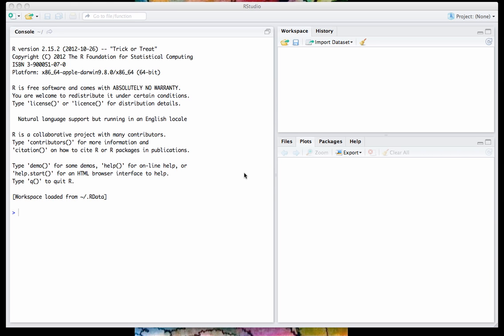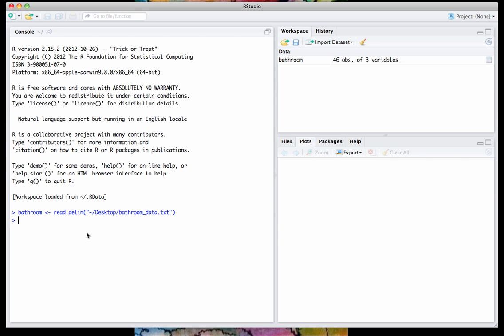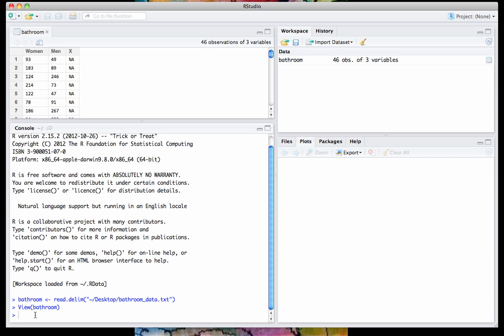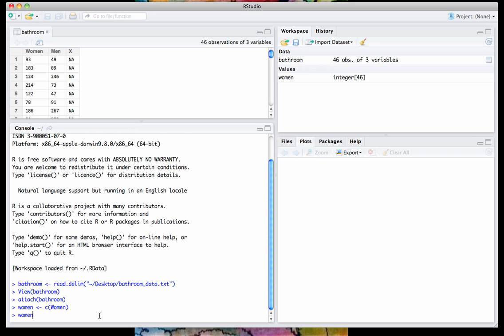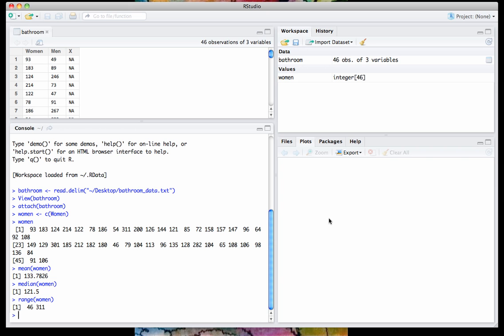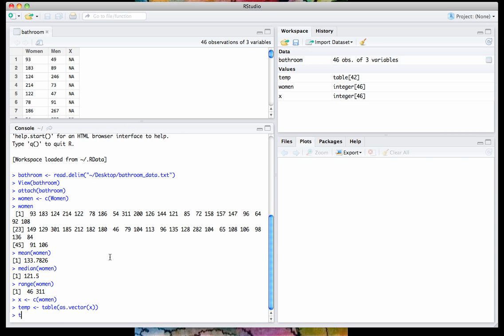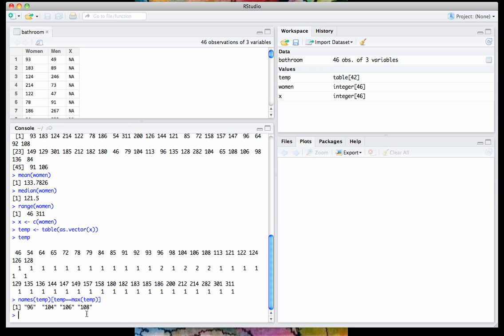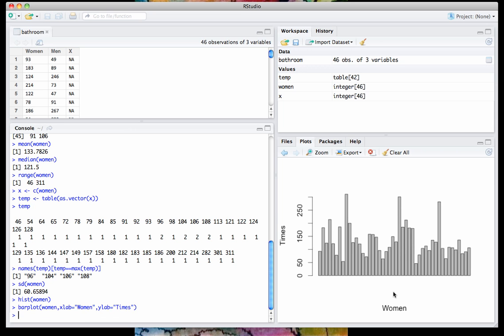Assignment Three: One-Variable Descriptive Statistics